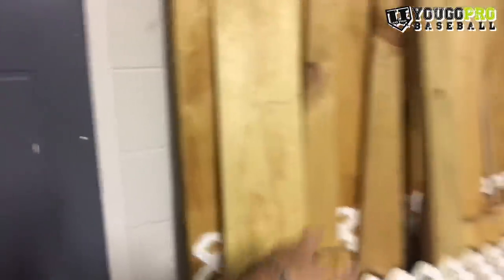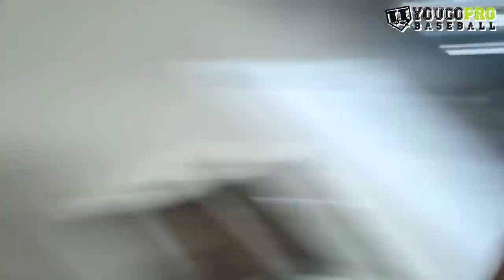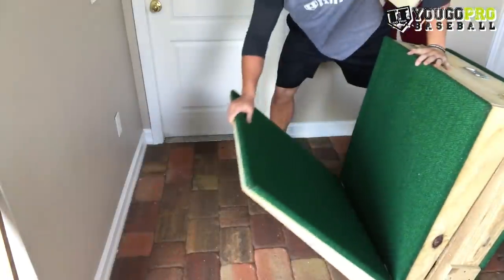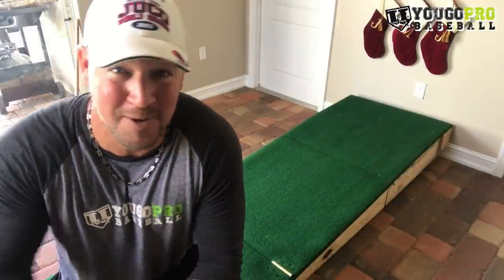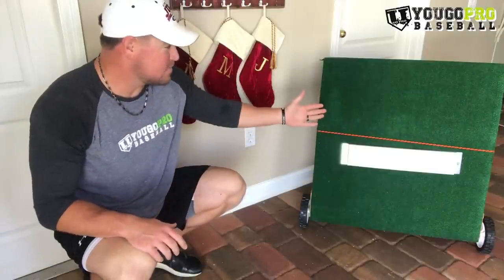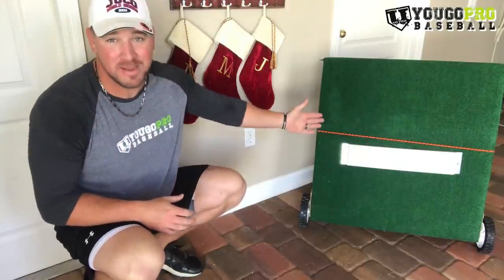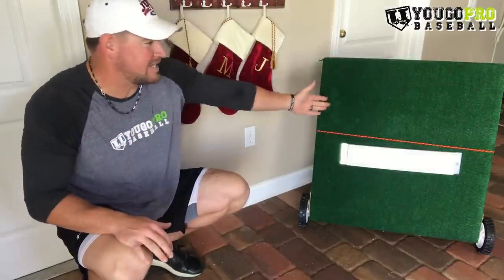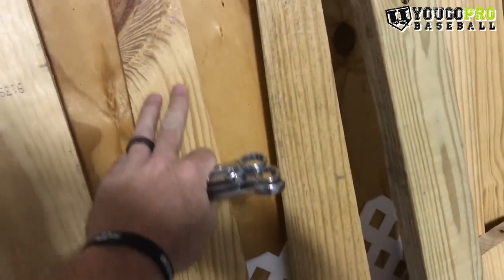Homemade Portable Pitcher's Mound [DIY Pitching Mound]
I can't believe how awesome this homemade pitching mound turned out.  Well, I guess I shouldn't call it a homemade pitching mound because it wasn't made at my home but I had the intentions of building a diy portable pitcher's mound.  I even bought all the materials for this diy pitching mound but then never did anything with it!  But then this guy Brock hit me up on Facebook and he had his own diy portable pitching mound that he makes and sells and he even has a few different versions and sizes like a diy youth pitching mound that he calls the Portable pitching mound for youth baseball!  He also has a 8" Intermediate Step Straight Portable Pitching Mound, a 8" Intermediate Portable Pitching Mound, a Step Straight Youth Baseball Training Aid, and what I have in this video, an X-large Adult size portable pitching mound for high school age and above!  So you should definitely go check out what Brock is doing over at Player's Choice Mounds if you're trying to figure out how to make a portable pitching mound because I love this pitcher's mound.  The best part about it was, I didn't have to build it!  LOL  I left the link above to the website if you want to check it out and of course if you have any questions or comments feel free to drop them below in the comment section and if I don't know the answer I'll find it for you!